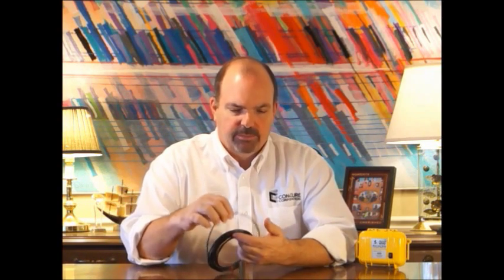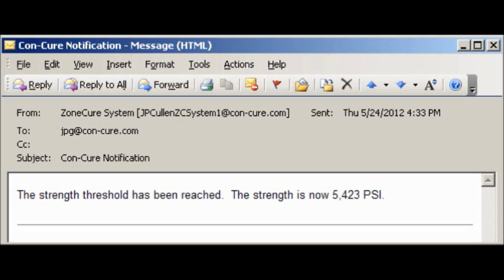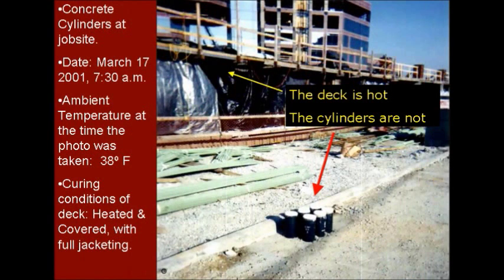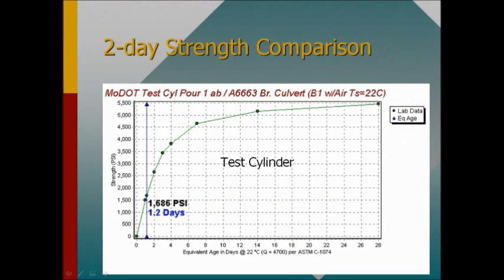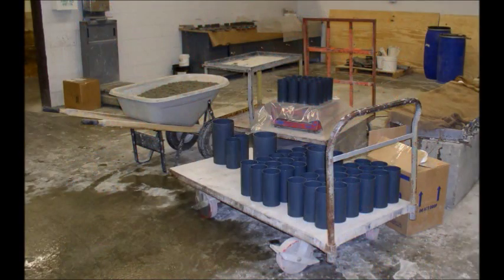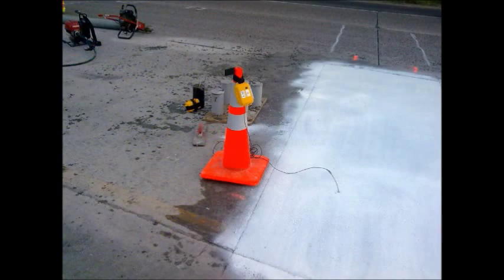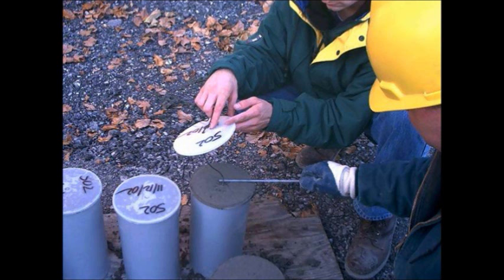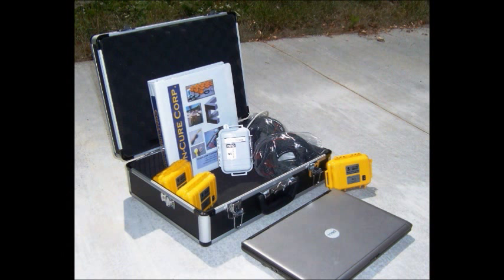Concrete Maturity Monitoring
A brief introduction to the science of Concrete Maturity Testing (ASTM C1074). This video will introduce the viewer to the "What-Why-and-How?" of concrete maturity monitoring, with an emphasis on the many different applications and benefits of this underutilized test method.  The innovative wireless ZoneCure System from Con-Cure is also featured.